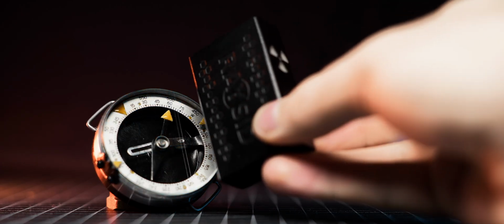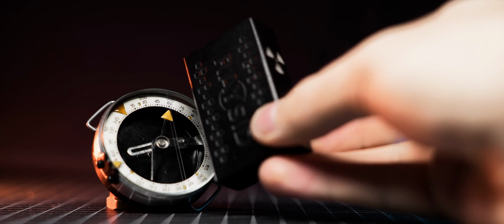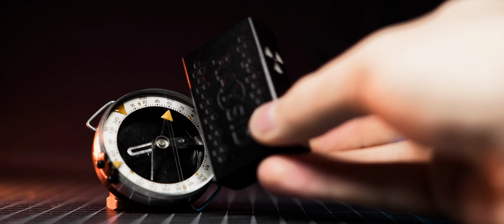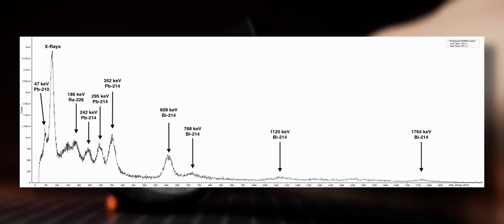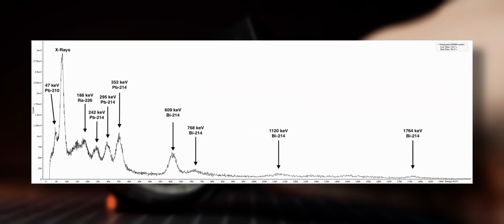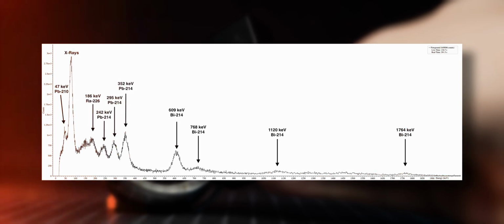Adrianov's Compass - A Radioactive Item of the Cold War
My fellow radiation nerds! ⚛️
Today we’re examining a fascinating piece of Cold War history — the Adrianov Compass, a Soviet-era military compass that glows in the dark thanks to radium paint. 🧭☢️

Originally designed by Vladimir Adrianov in 1907 for the Russian Imperial Army, this compass served soldiers for decades across the Soviet Union and Warsaw Pact countries before being phased out in the 1950s. Though built for precision and durability, it hides a radioactive secret — several of its markings and arrow tips were coated with radium-226 paint to ensure nighttime visibility.

In this video, we’ll:
⚙️ Explore the history and design of the Adrianov military compass
💀 Identify which models are radioactive (metal-bodied with orange arrow paint)
🧪 Measure its radioactivity using a Ludlum Model 3 with a 44-9 probe and Raysid detector
📈 Reveal how removing the protective glass can max out the detector at over 500,000 CPM
💡 Discuss the gamma dose rate, radium decay chain, and spectroscopy results
⚠️ Explain the safety precautions for handling radium-painted artifacts

The Adrianov Compass is a perfect example of how practical military design met the early 20th century’s fascination with luminescent materials — and how radioactivity found its way into everyday military gear. While these relics are historically valuable, remember that safety always comes first when collecting or studying them.

And remember,
Stay Active! ⚛️